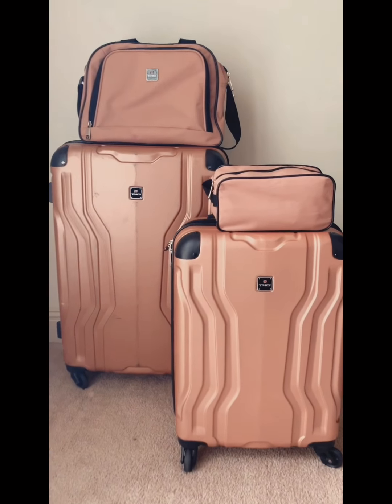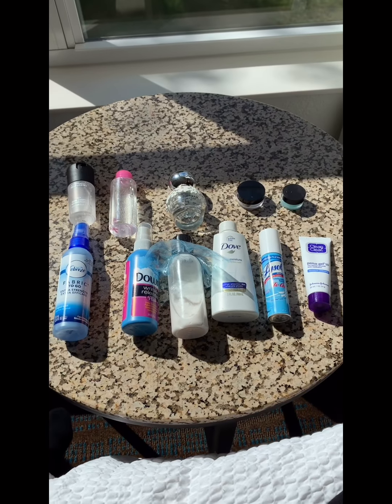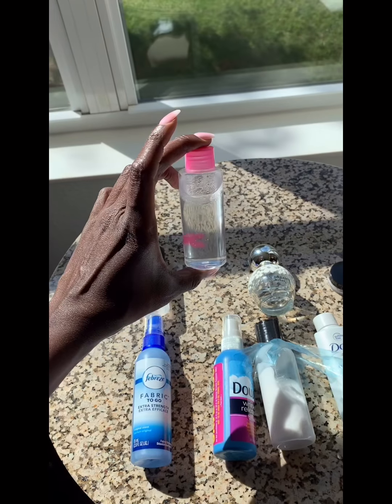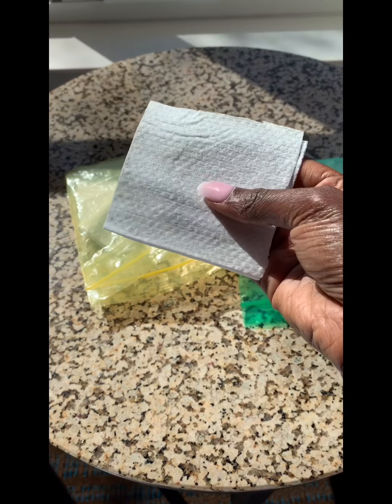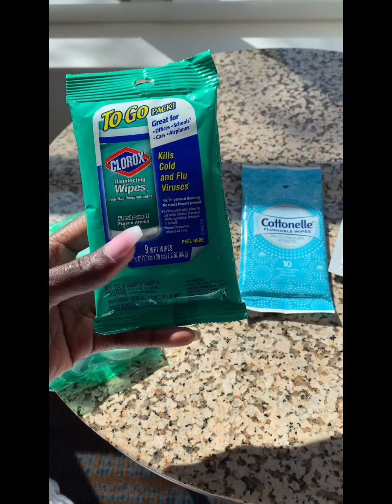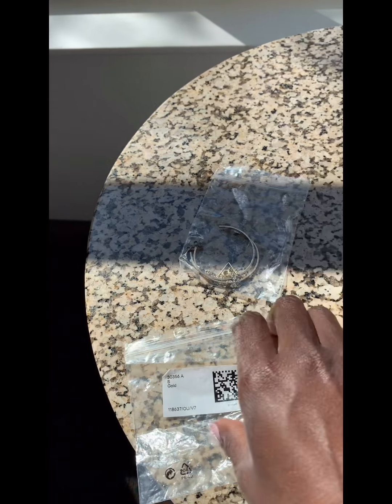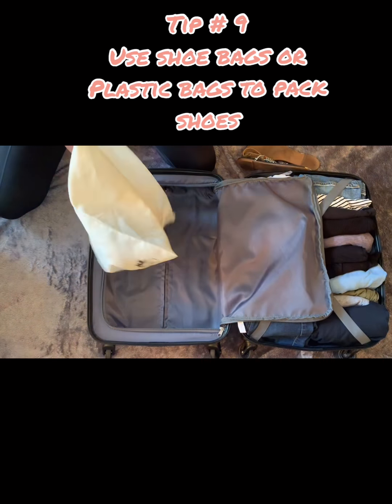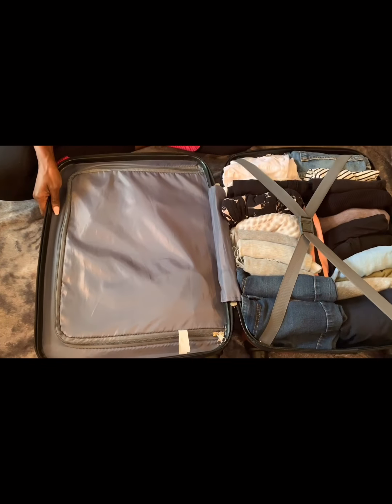Pack With Me | 10 Tips To Make Packing Easy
Thank you guys so much for watching our video ❤️

✨Luggage: TAG from Macy’s
✨Toiletry Bag: Tartan + Twine from Ulta

Bon Voyage Dolls

✨Music From In Shot App:
”Voyage”-Ikson
“Views”-Ikson
“Libre”- Ikson
“Wanna”-Ikson
“Time People” Fugue
*In order of how it appears on video*

Once again thank you all for viewing this video and supporting our channel❤️

Muah 💋💋